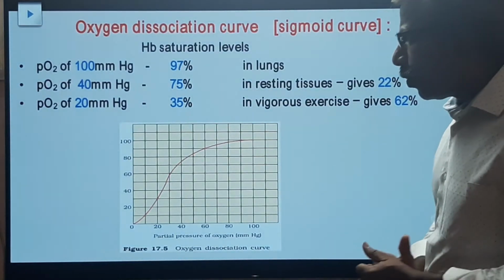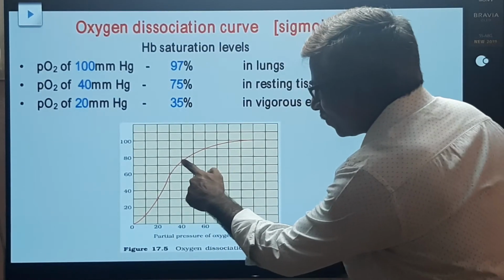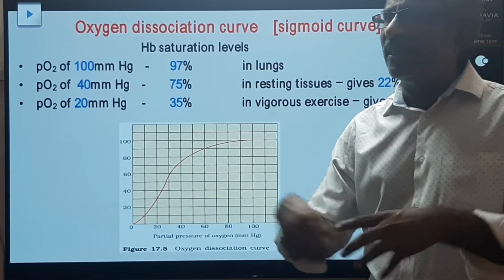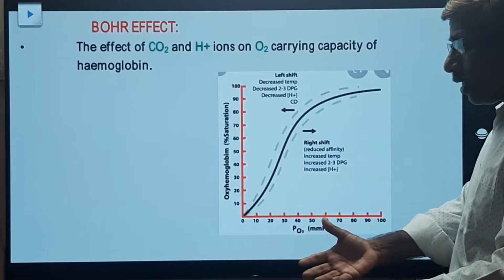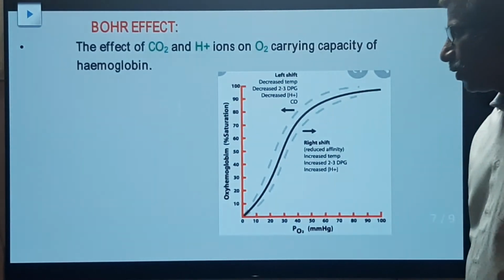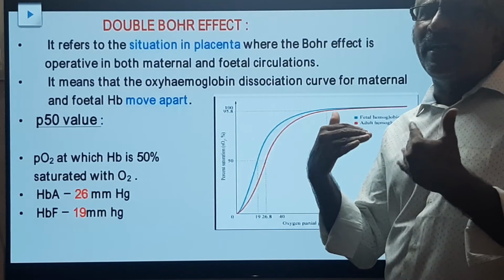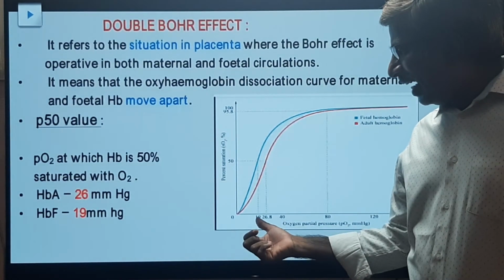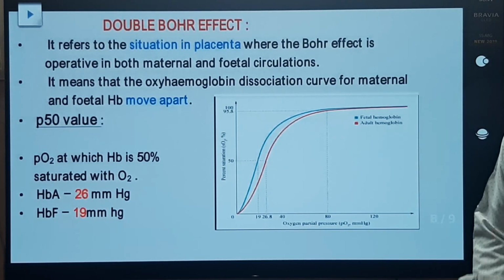Breathing and Exchange of Gases part 5B by jd sir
Oxygen transport